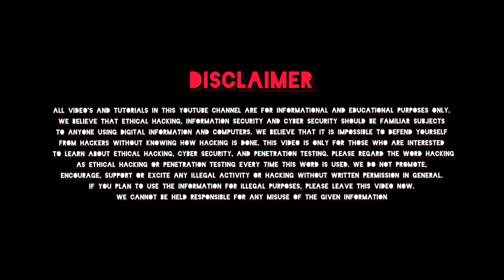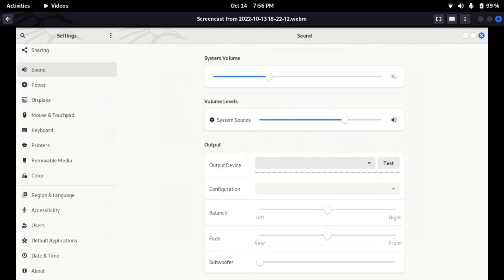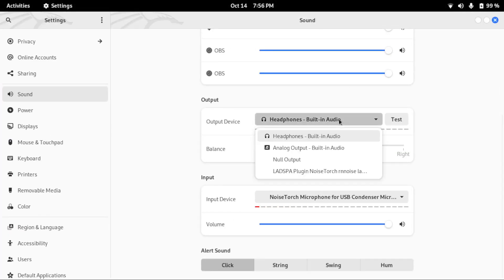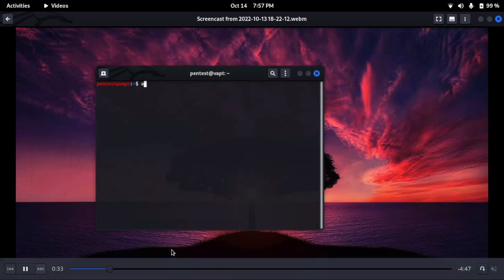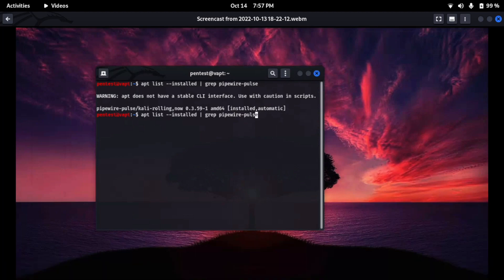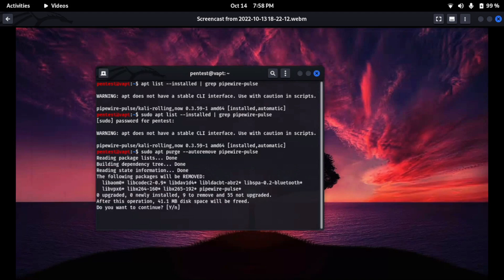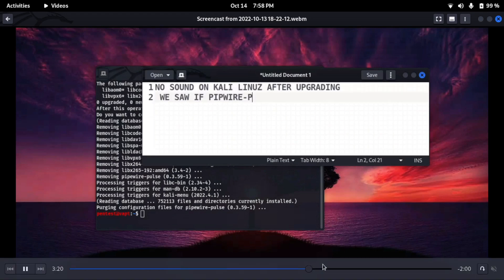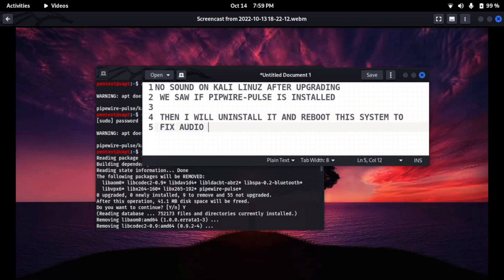Kali Linux No Audio Issue Fixed | No sound on Kali 2022.3 | Fix Sound Issue on Kali Latest Version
Kali Linux No Audio problem Fixed. Resolve No sound on Kali 2022.3 using the following steps. This video will help you troubleshoot / fix Sound Issue on Kali Linux Latest Version. To fix the issue it is pretty easy. We first look to see if pipewire-pulse is installed. If this package is installed, we will want to uninstall it and then reboot Kali Linux. This should then get a working audio setup.

apt list --installed | grep pipewire-pulse
sudo apt purge --autoremove pipewire-pulse
sudo reboot

After reboot you will have a working audio setup